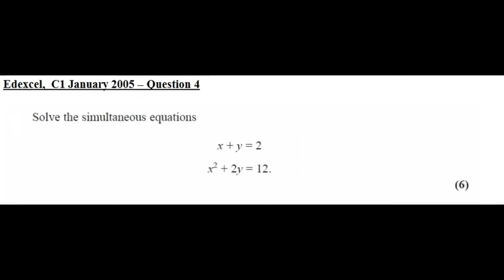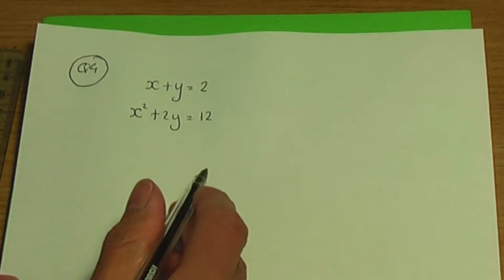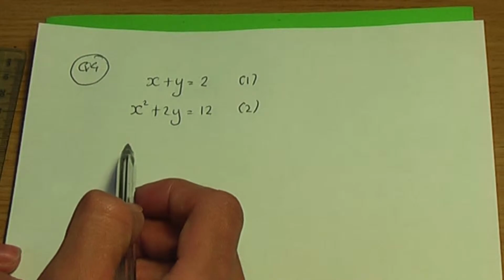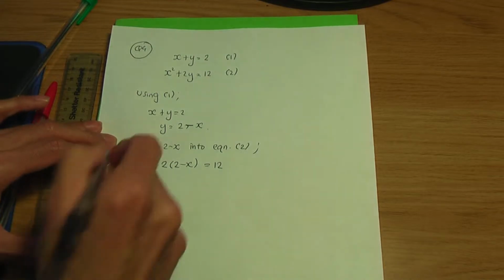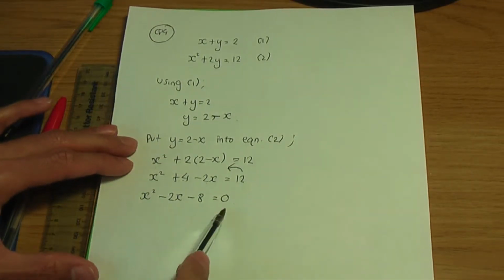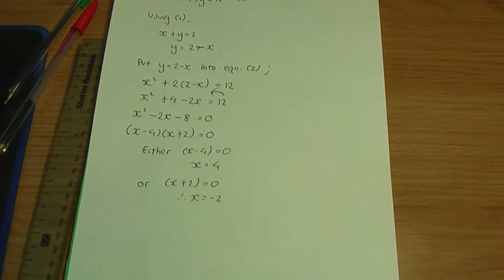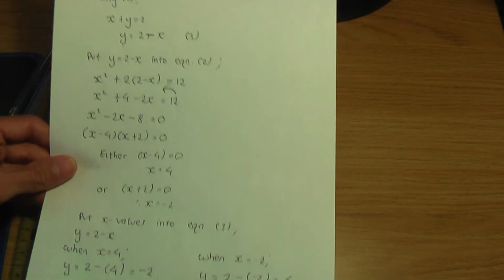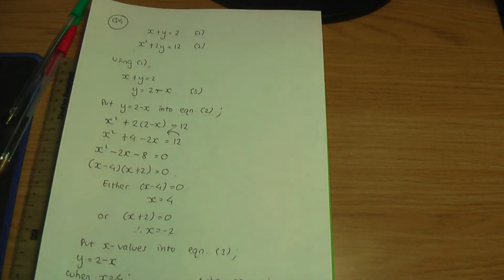Edexcel AS/A-Level Maths Question C1 Jan 2005 Q4 (on Simultaneous equations)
* Question 4  on Solving Simultaneous equations using the method of substitution where one of the equations is a linear and the other being a quadratic.

AS/A-Level Simultaneous equations (Linear and Quadratic)

Quadratic factorisation